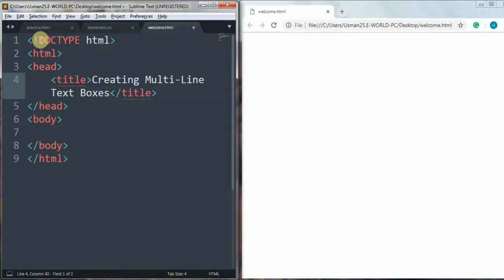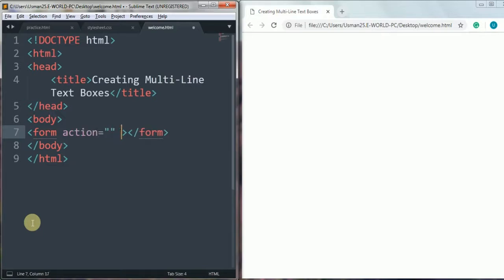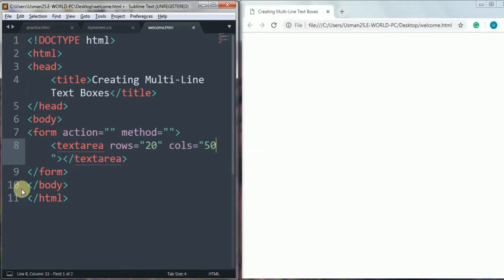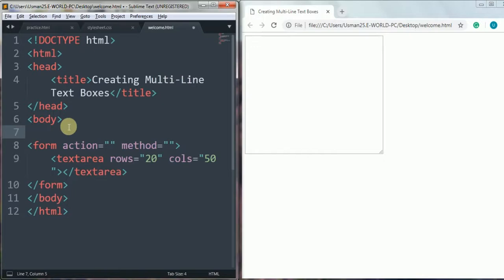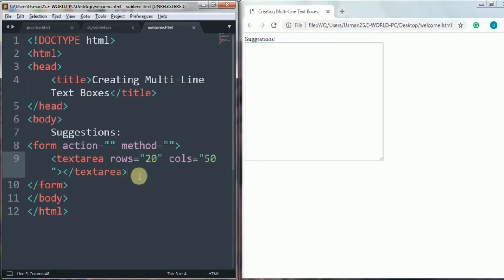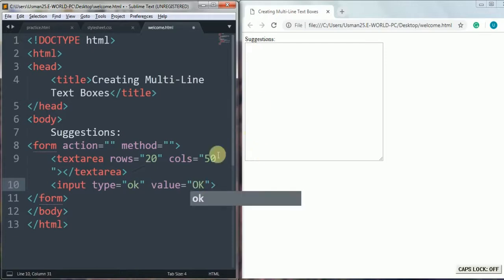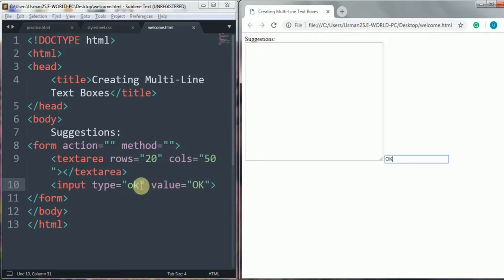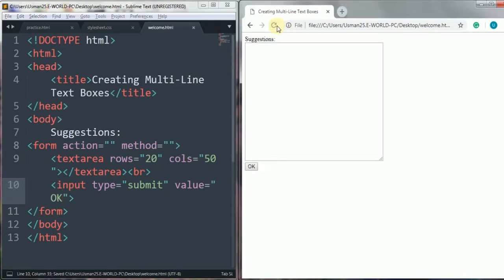HTML Tutorial for Beginners Part 11 - Creating Multi-Line Text Boxes and adding buttons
Hello Guys, This is Max Programming, and in this video, you will get to learn, how to add multiline text boxes and adding buttons to after the boxes.